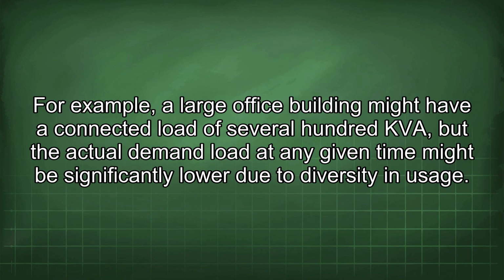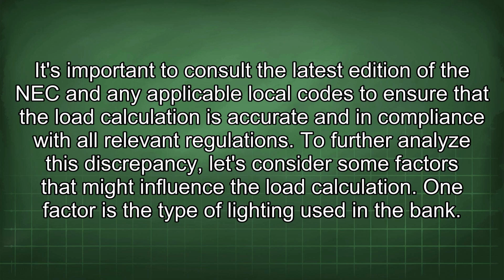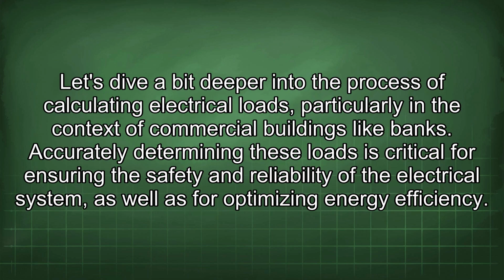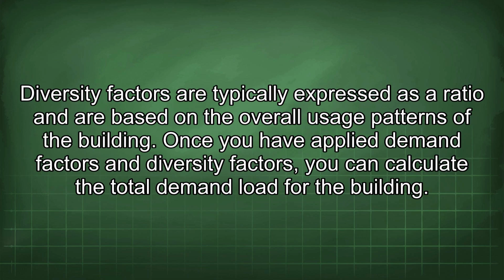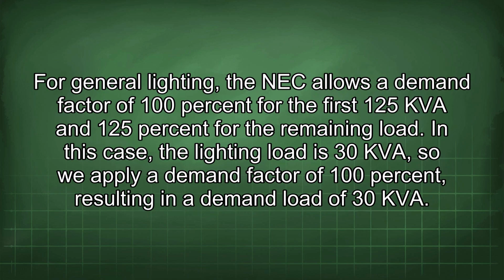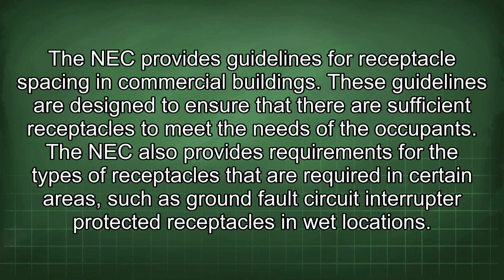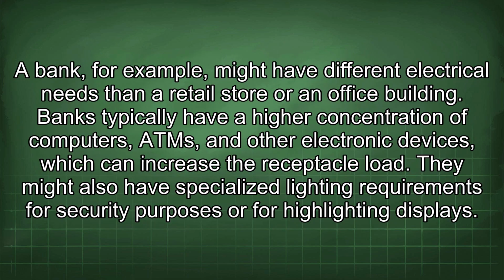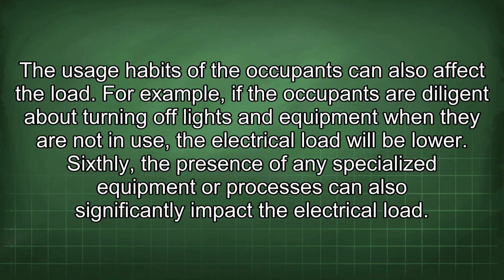Calculating Demand Load and Bank Electrical Load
Demand load calculations require specific load information. Calculating bank electrical load involves lighting and receptacle considerations. This video explores these concepts.